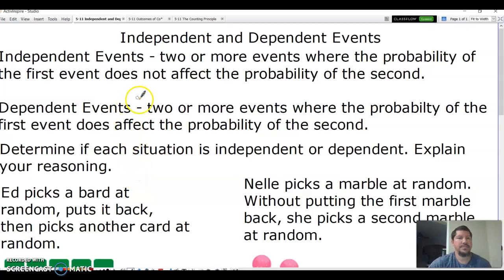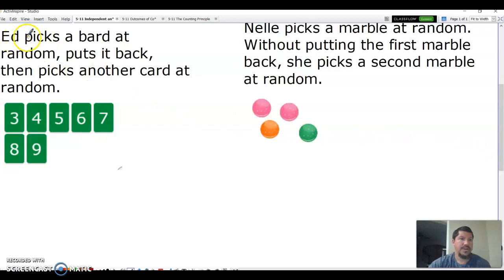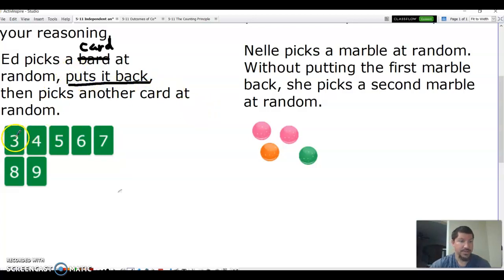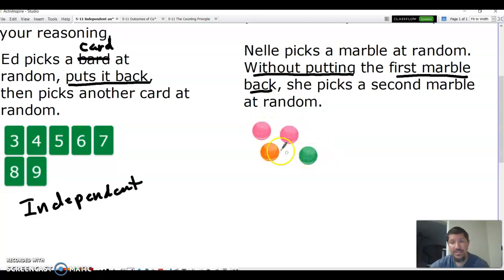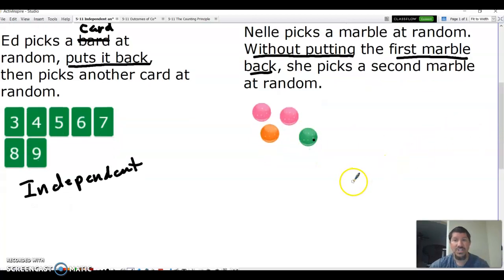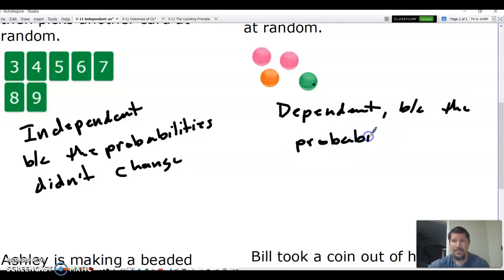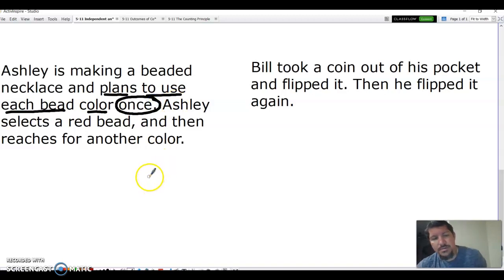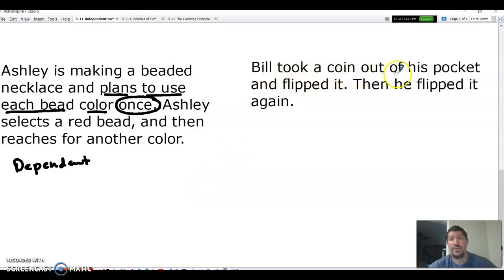Independent and Dependent Events